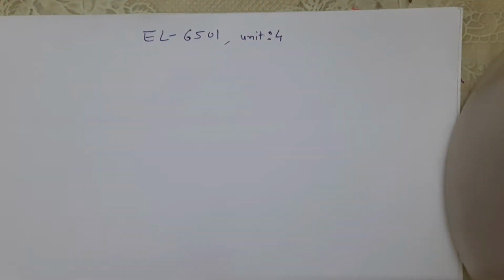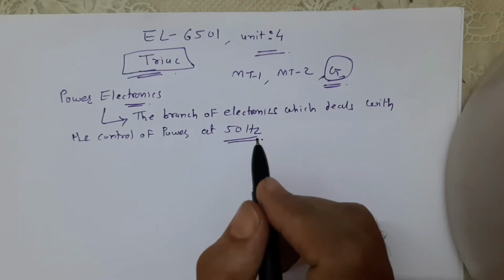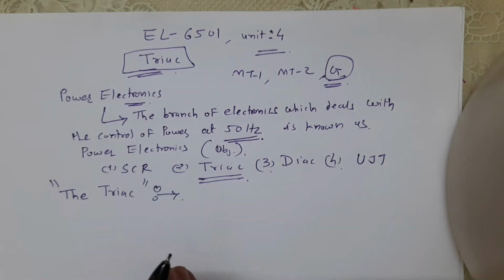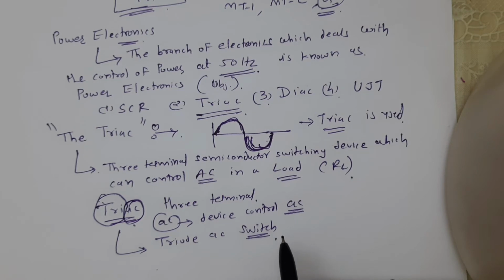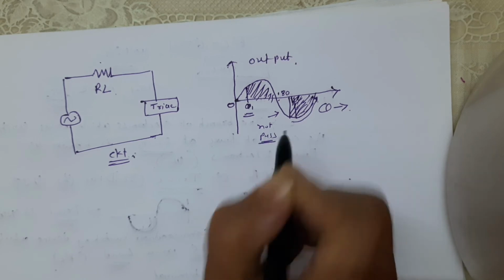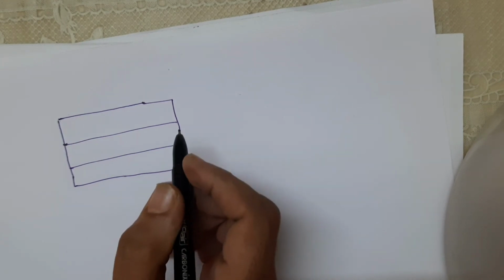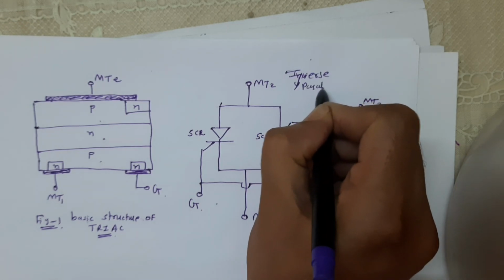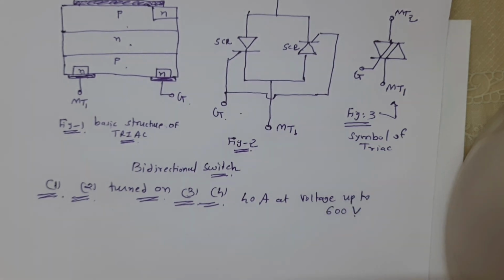El 6501 unit 4 lecture 1 for CIA 2